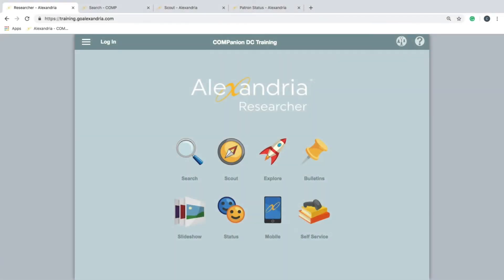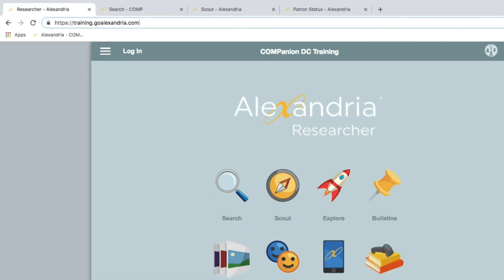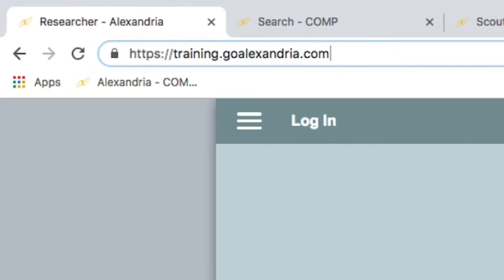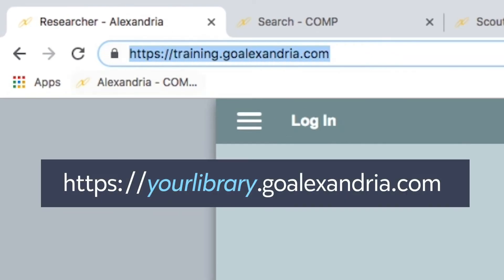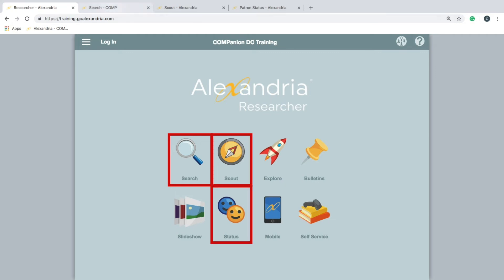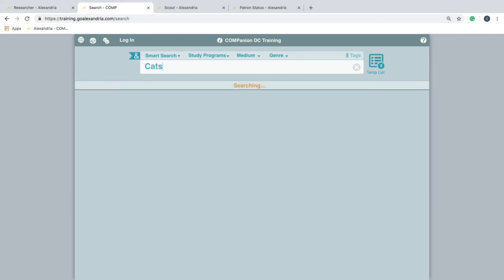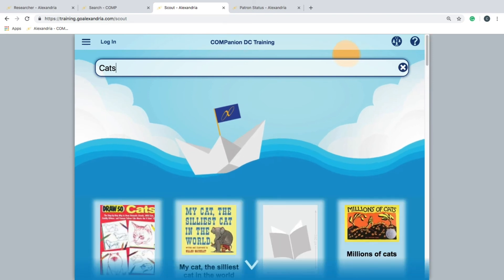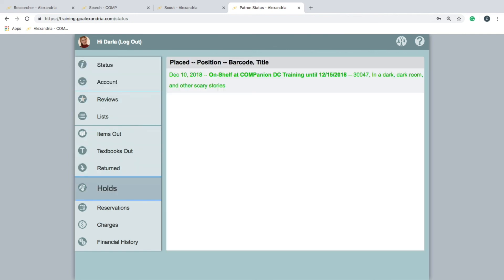Alexandria University: Researcher Overview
This video overviews Researcher in Alexandria. Each interface within Researcher will be covered more extensively in later videos.